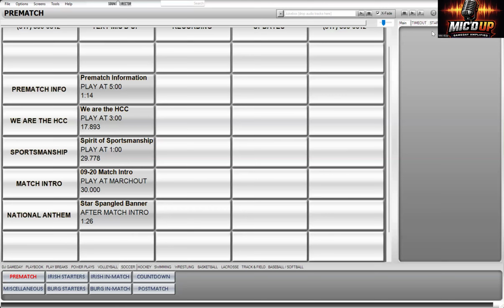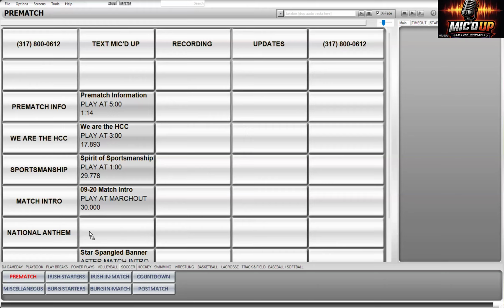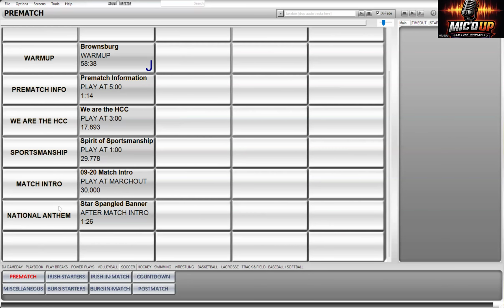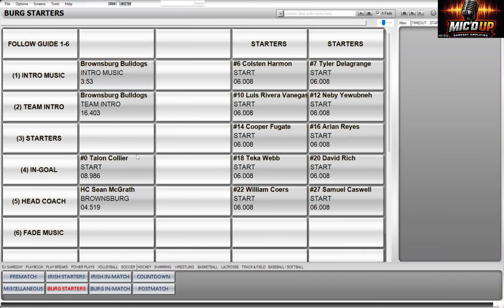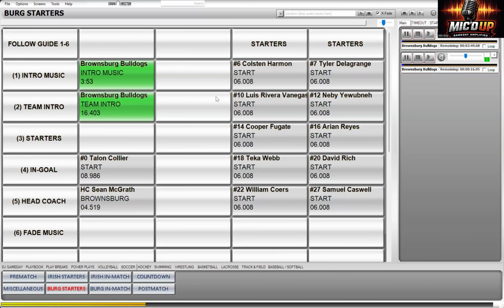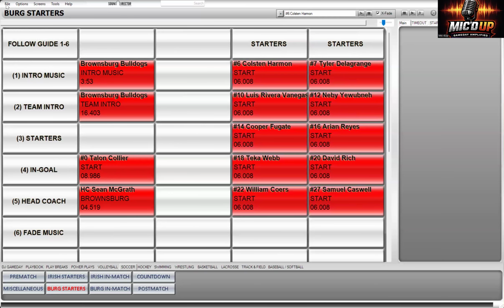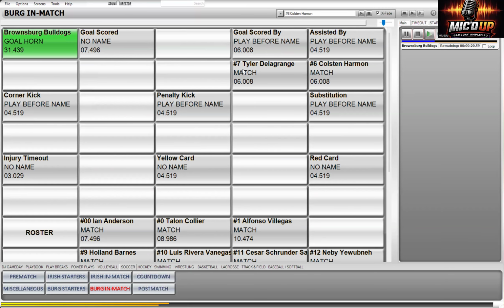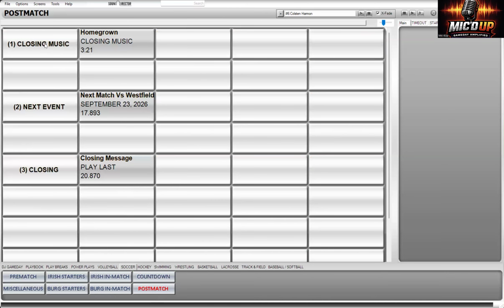Soccer Tutorial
Mic'd Up: Gameday Amplified
Virtual Announcer Soccer Tutorial
MicdUpGameday.io